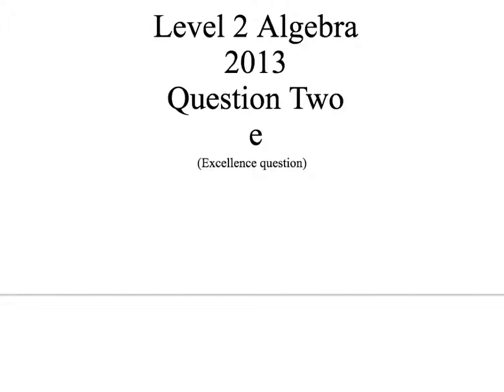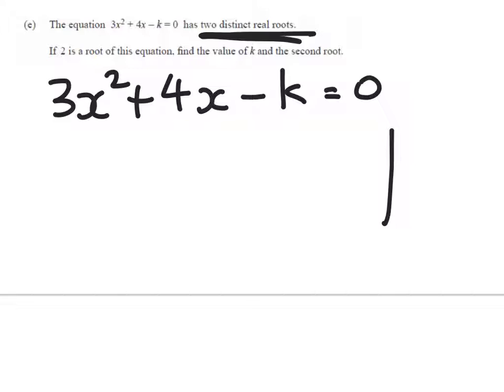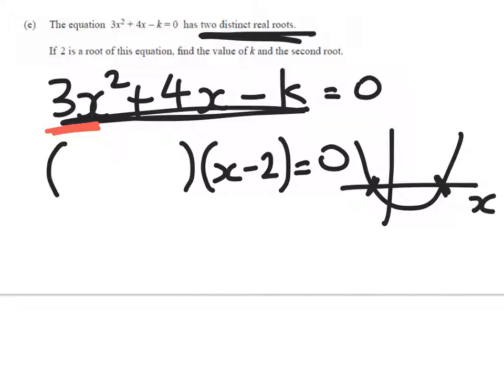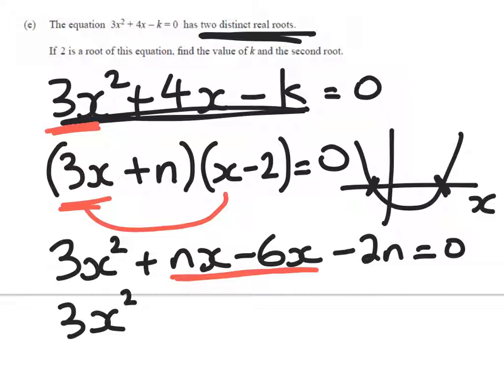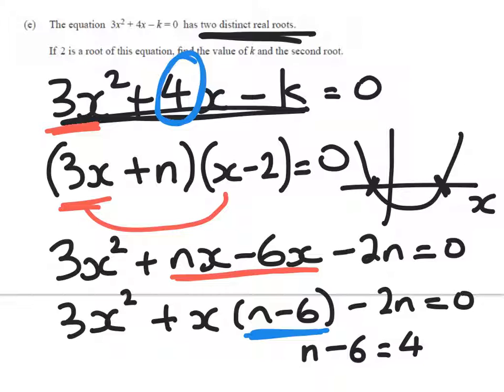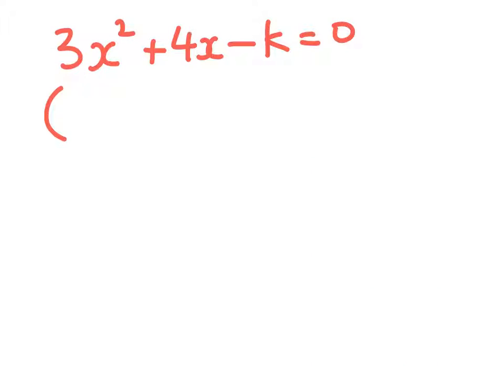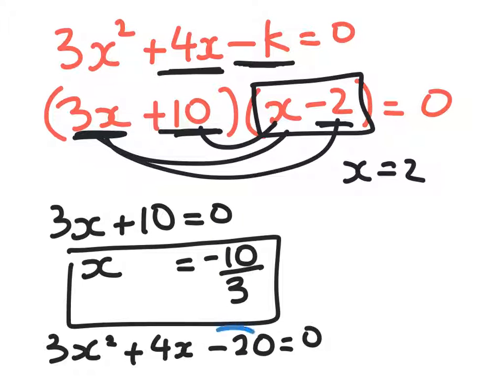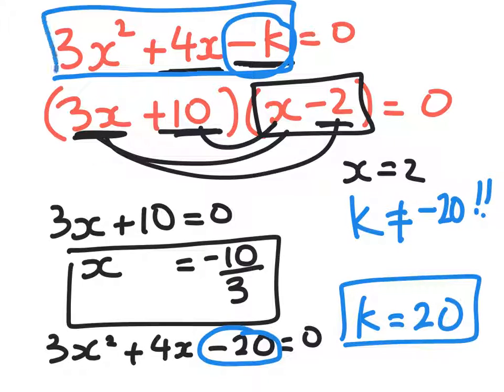L2 Algebra 2013 Q2 e E question